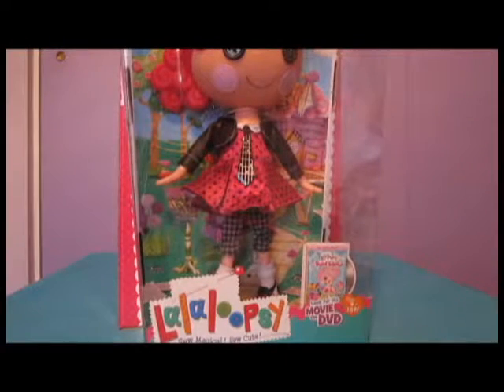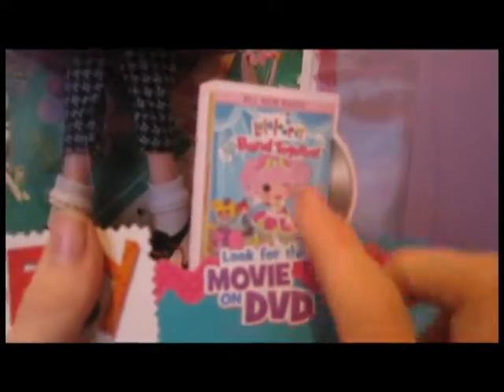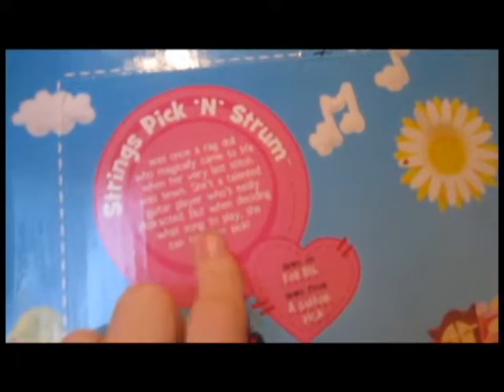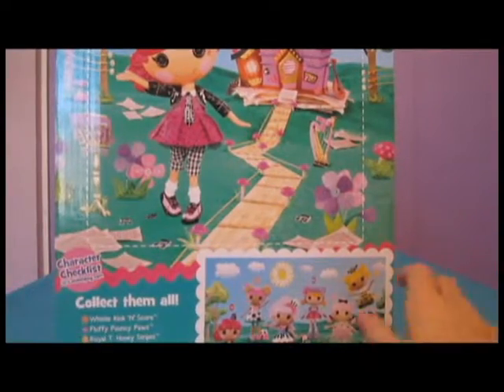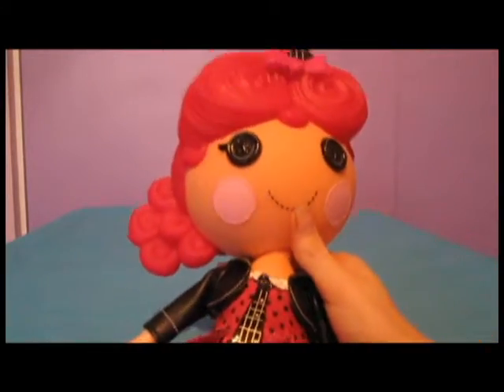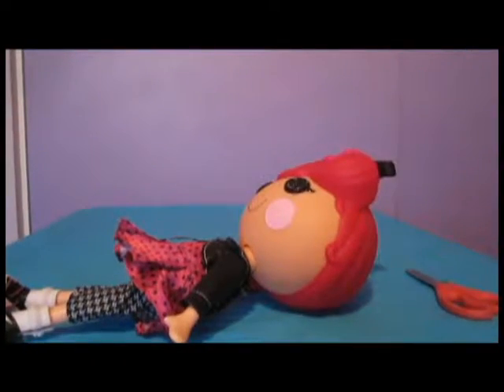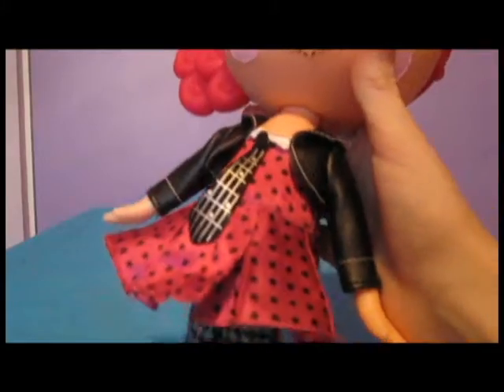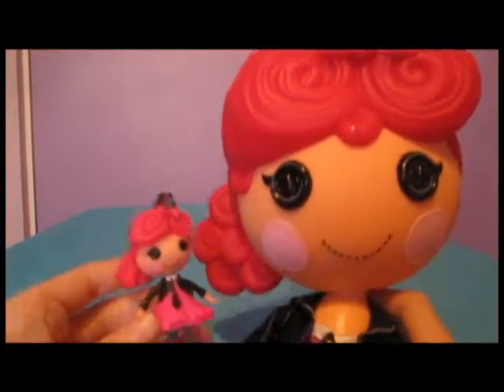Lalaloopsy: Strings Pick N' Strum Review!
Today we review the awesome Strings Pick N' Strum!